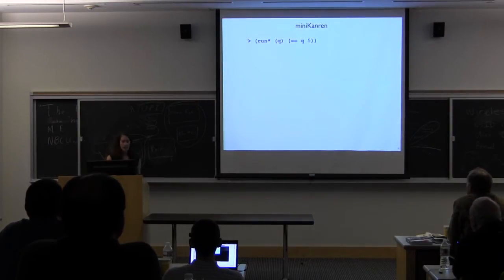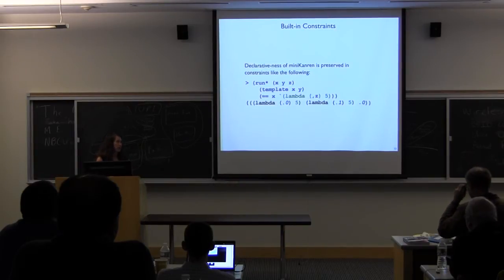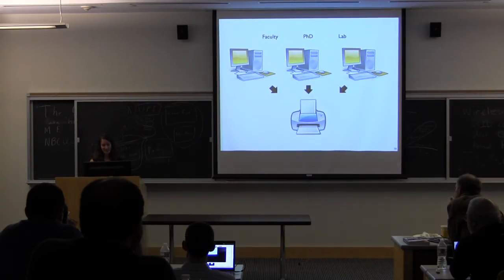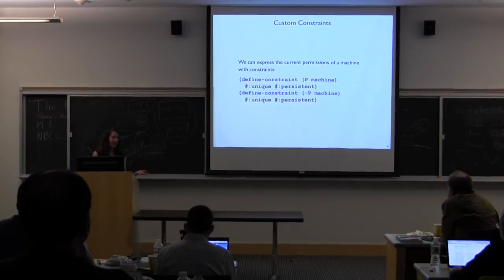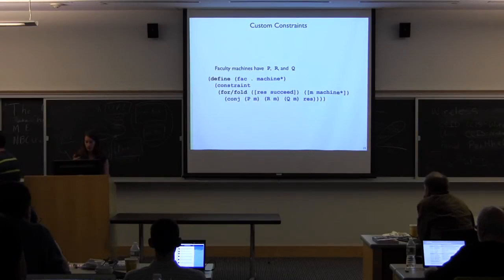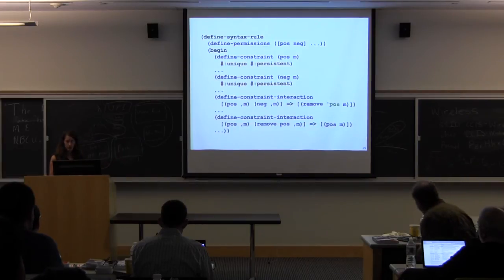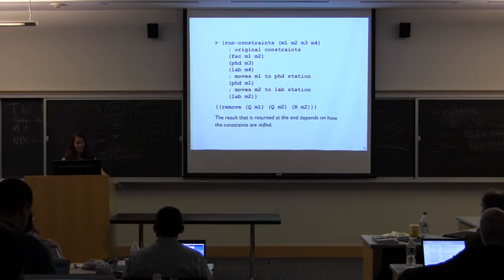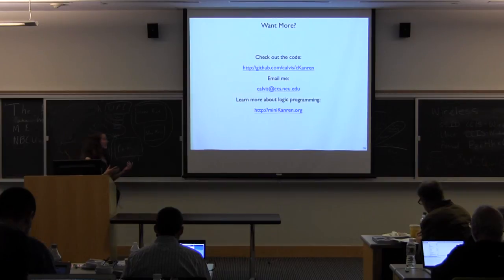RacketCon 2013: Claire Alvis - The Reasoned Racketeer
Claire Alvis's talk at RacketCon 2013. Note: the first few seconds of audio are cut off.